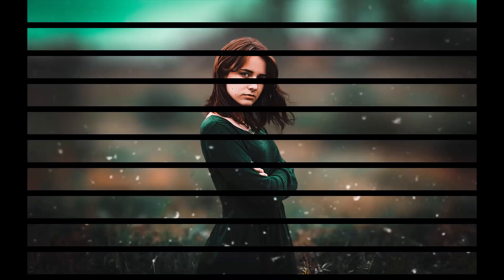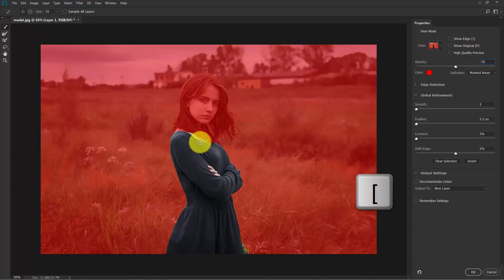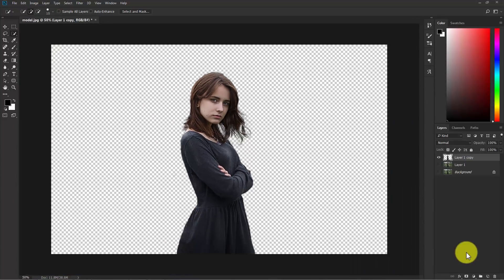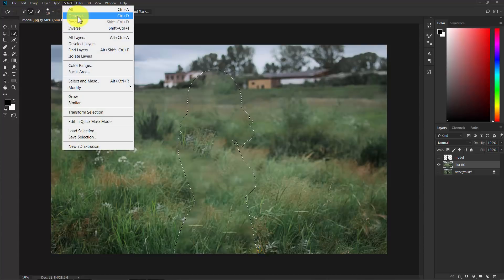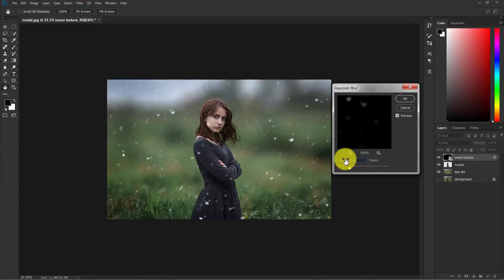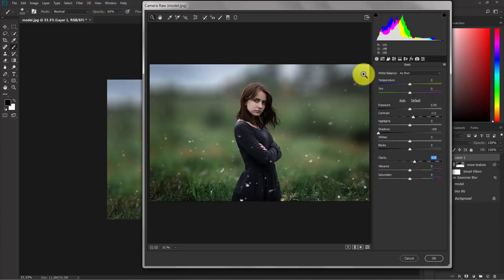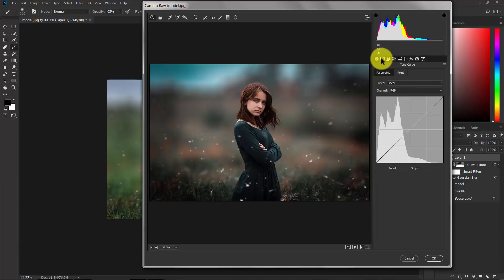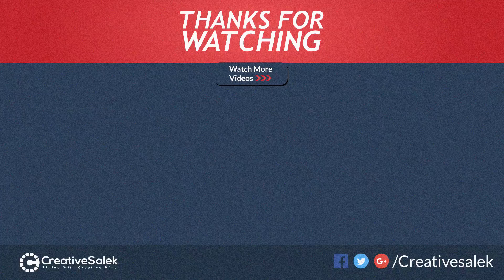Outdoor PHOTO Editing with Photoshop | Tutorial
In this video, I will be sharing how to edit your outdoor portrait dramatically in photoshop..

I hope that you enjoyed this tutorial and learned something from it.
Thanks.